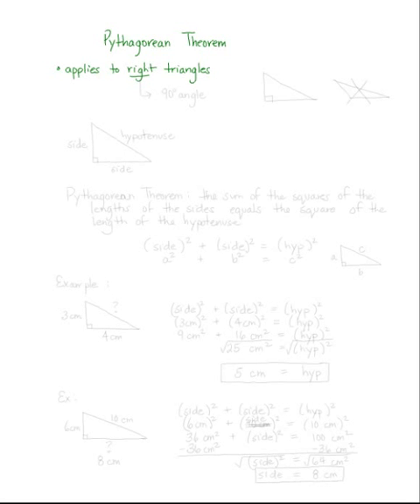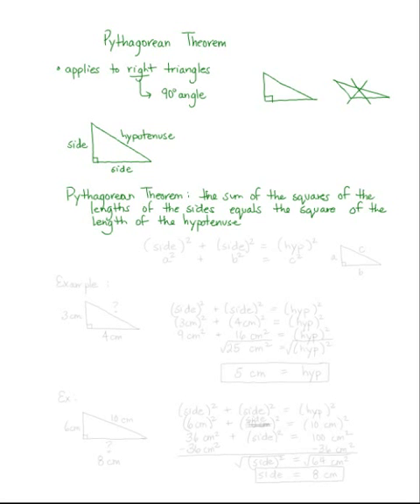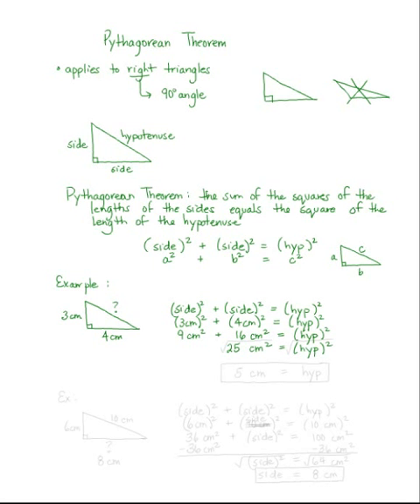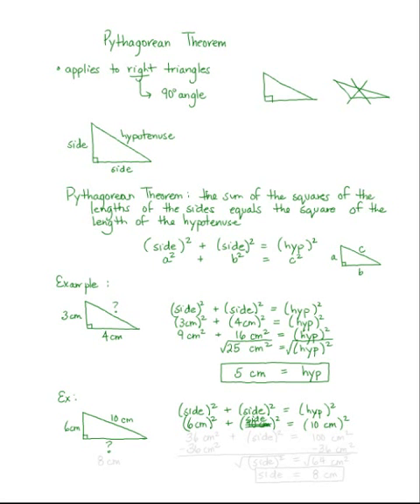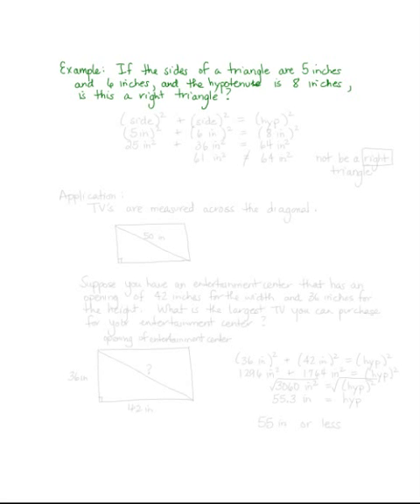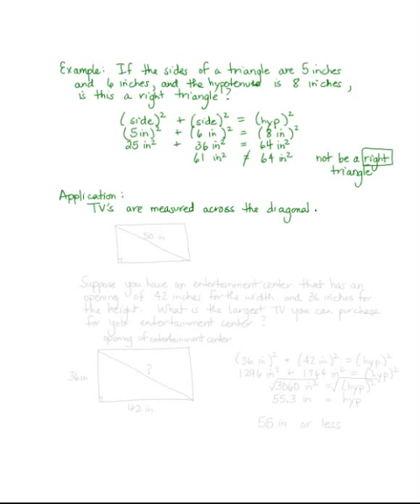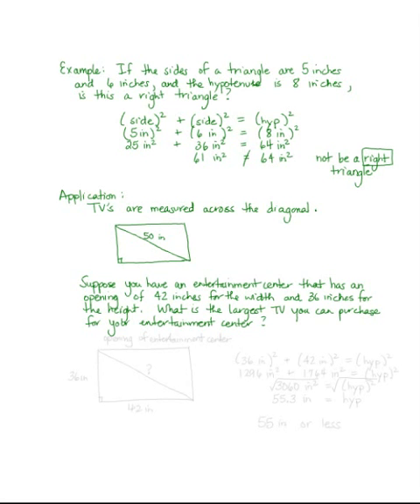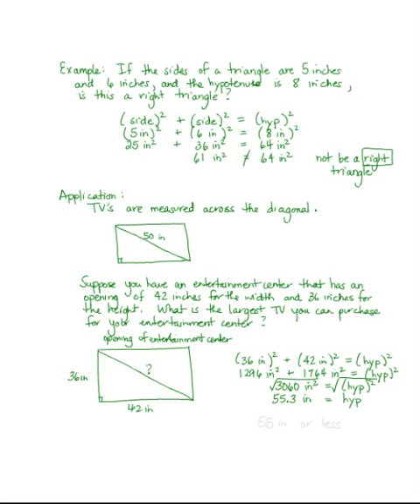Pythagorean Theorem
Pythagorean Theorem by Keri Siler - -
Valencia College Math Help 24/7